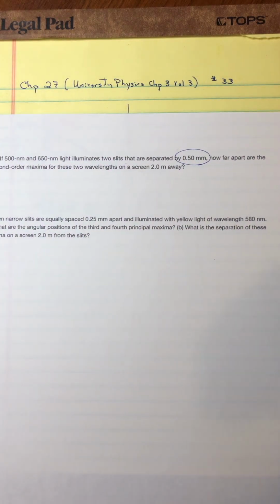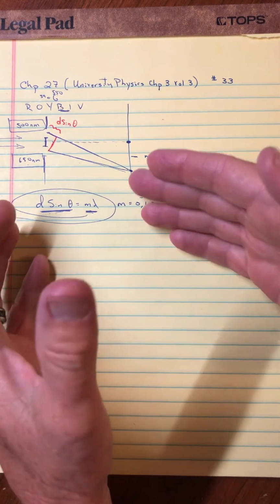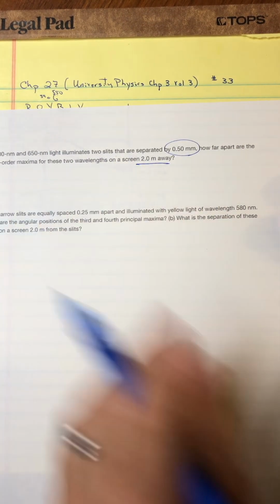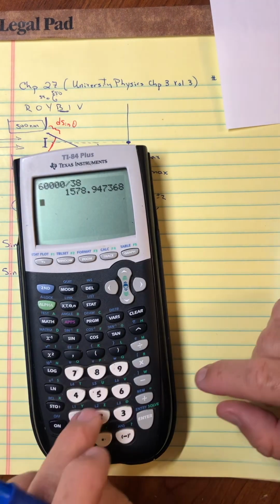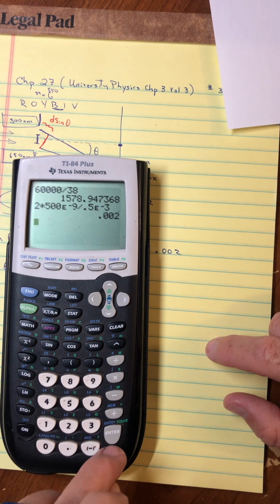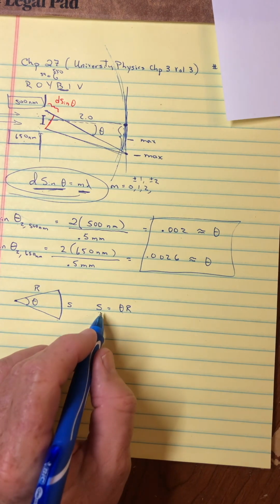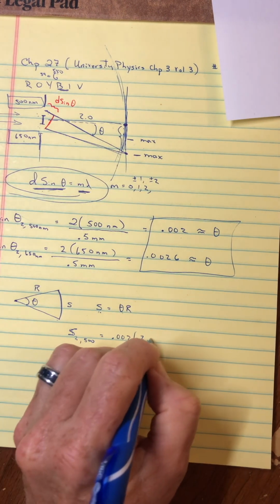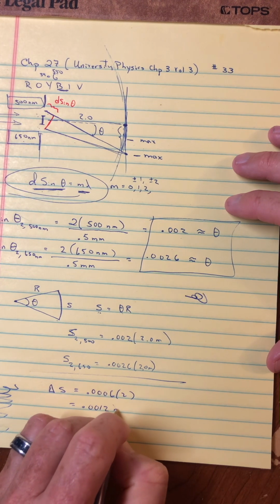Physics 111 chapter 27 (university physics chapter 3 volume 3) problem 33